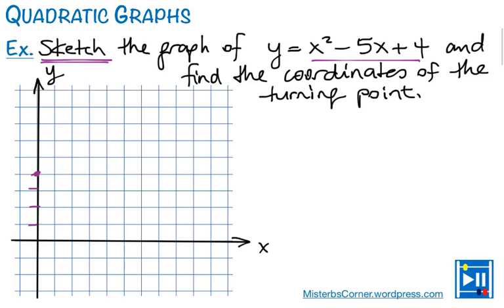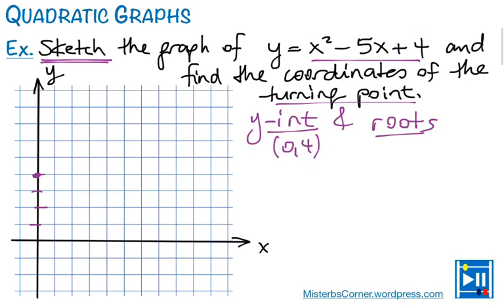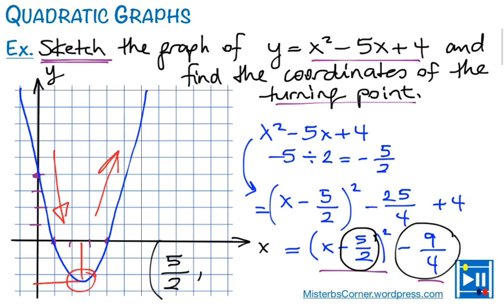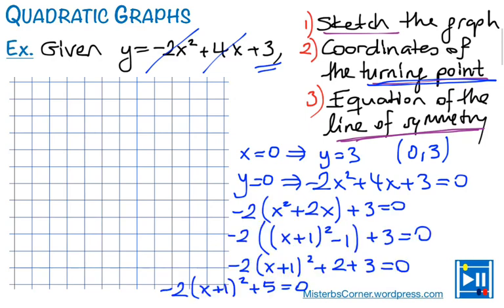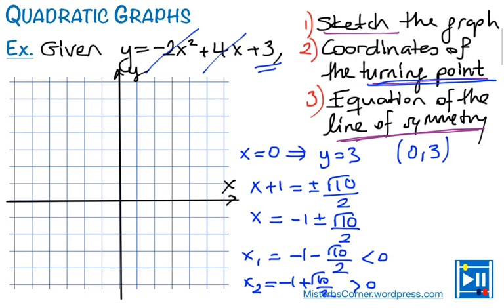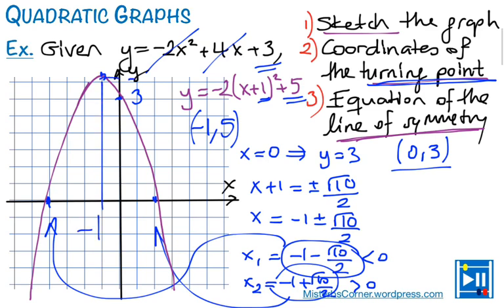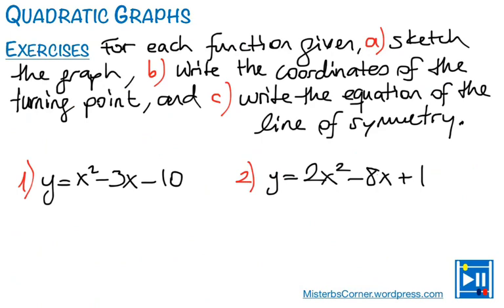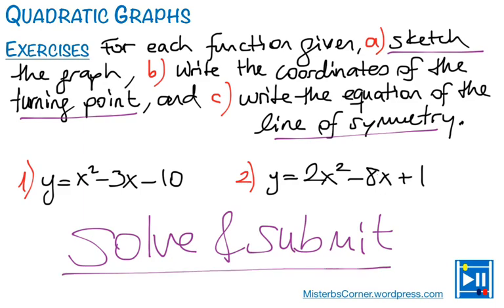Quadratic Graphs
This A Level video is about sketching Quadratic Graphs. Please visit misterbscorner.wordpress.com for more!